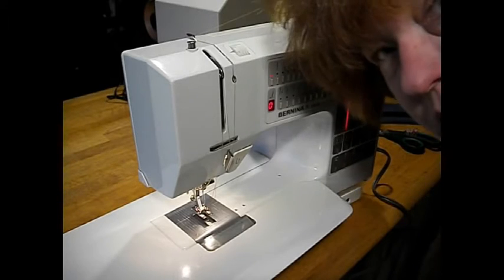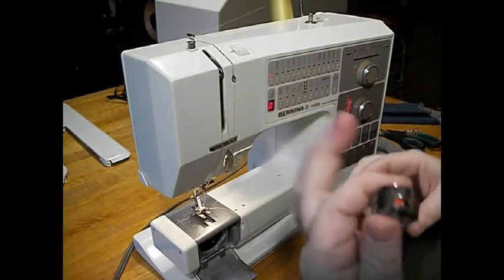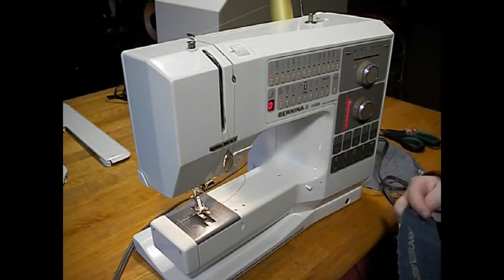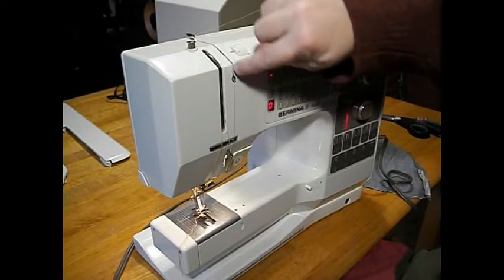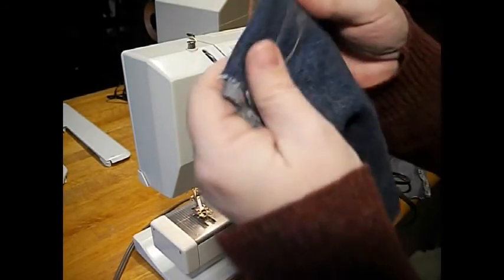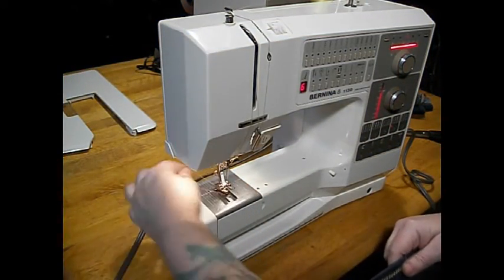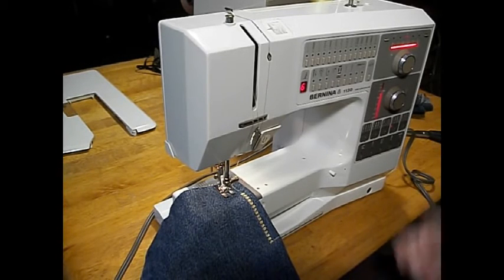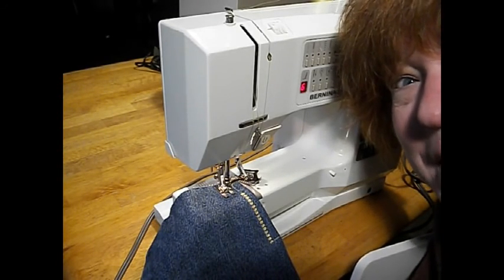Bernina 1130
A fine Swiss-made, metal Bernina from Stagecoach Road Vintage Sewing Machine. An awesome precision sewing machine with lots of great features, presented by everyone's favorite video personality, TR Kelley.